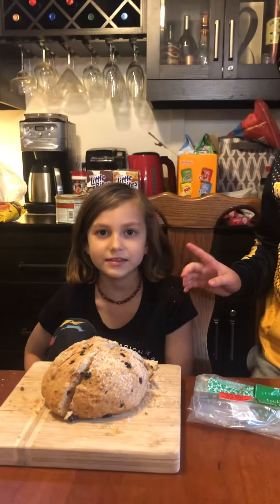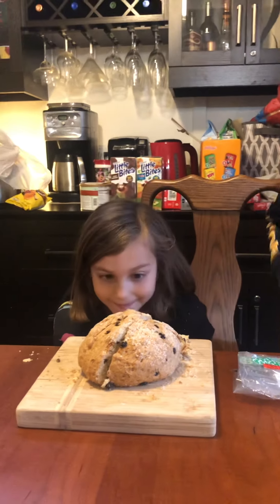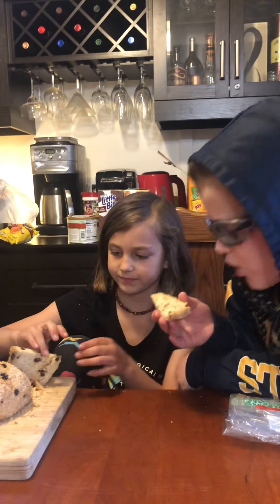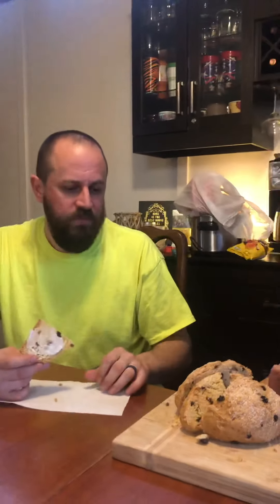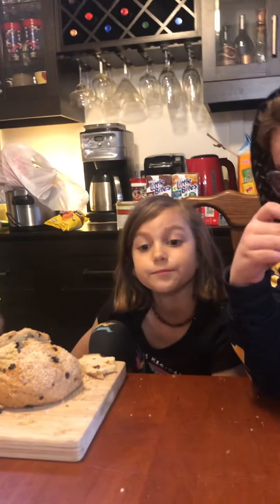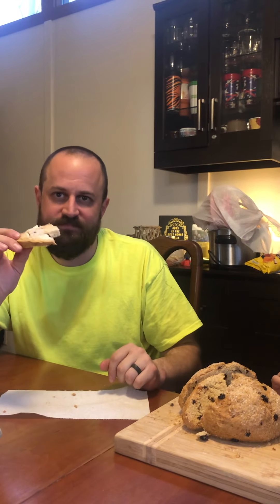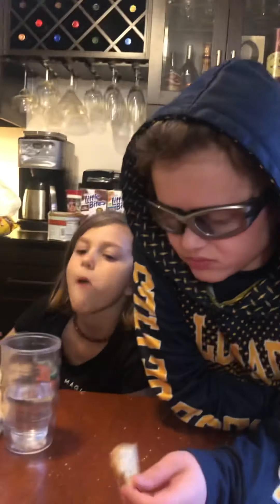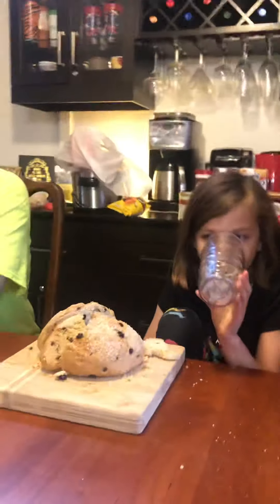Dombomb tries Irish Soda Bread